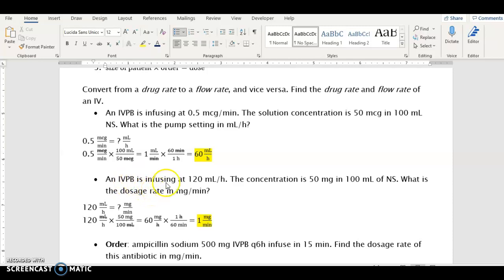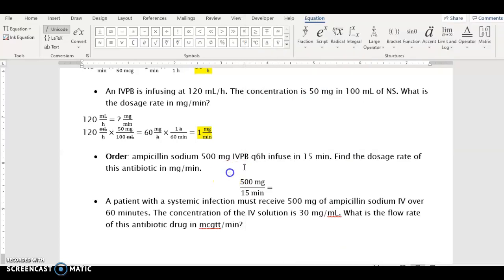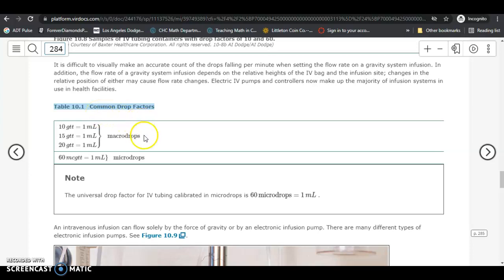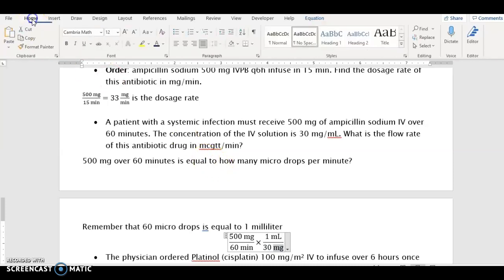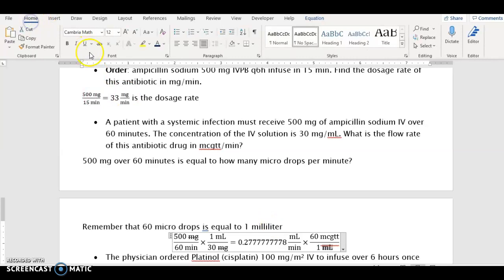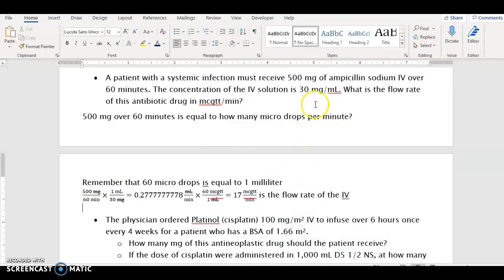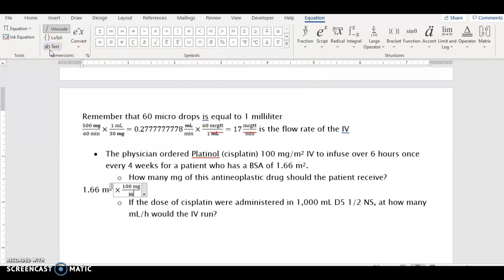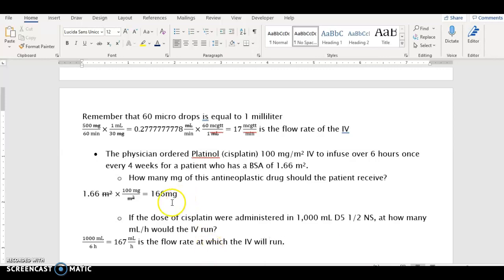Chapter 11 Examples Worked Out Part 2